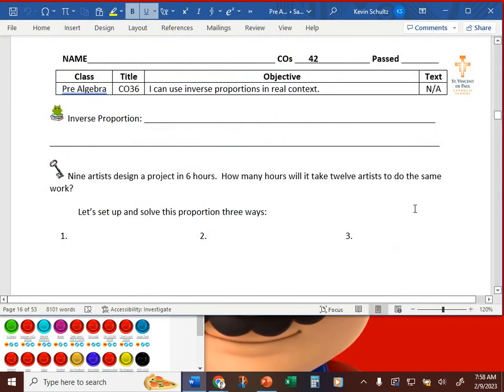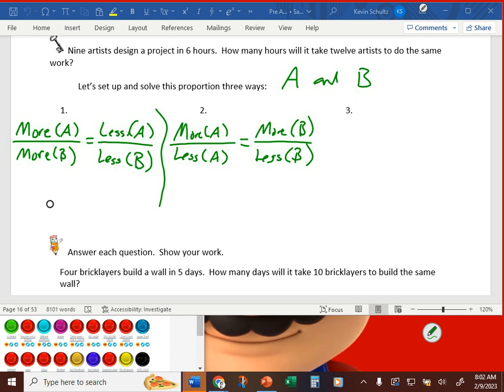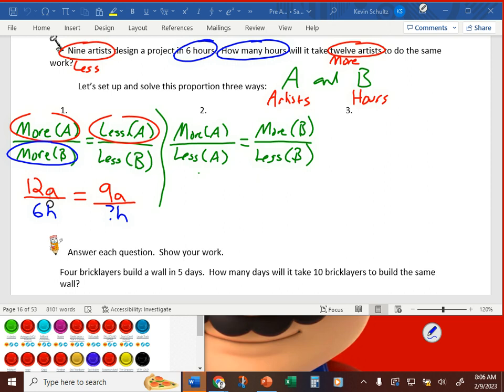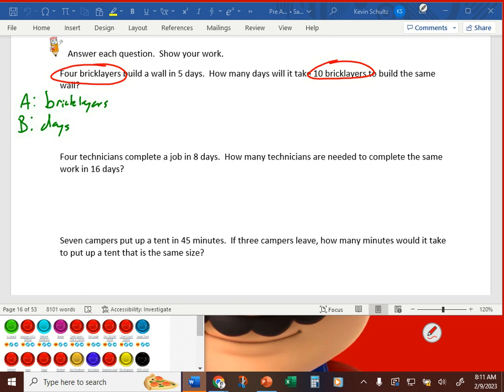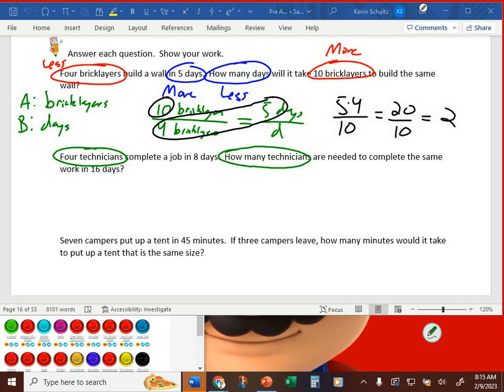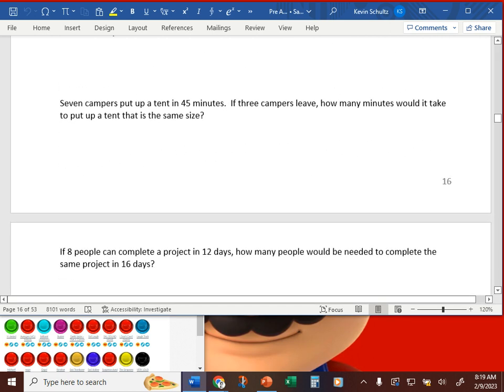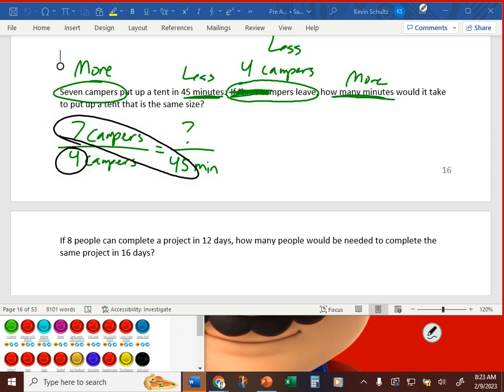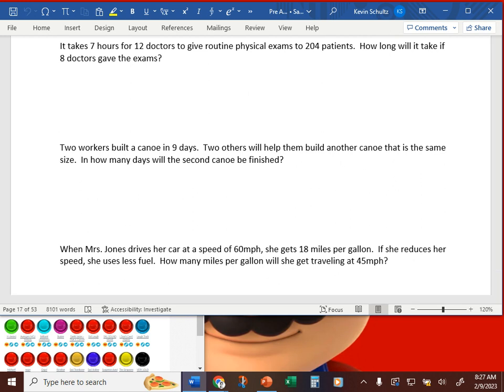Pre Algebra 2/9/23 CO36...Inverse Proportions